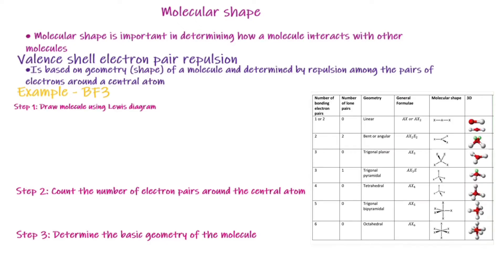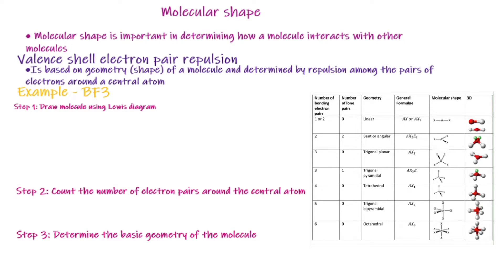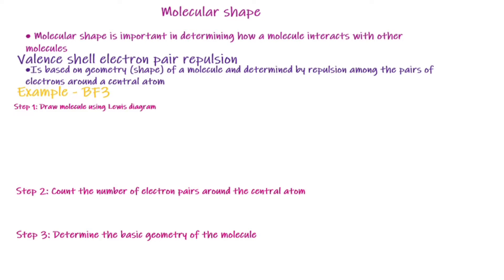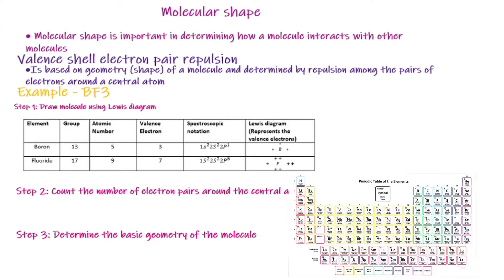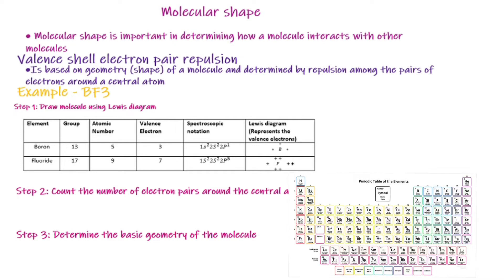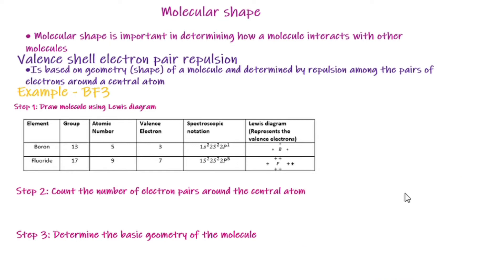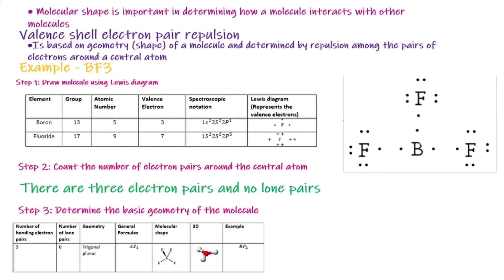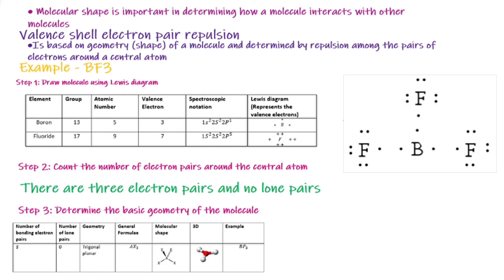Example - Linear structure - 𝐵𝐹3 − 𝐵𝑜𝑟𝑜𝑛 𝑡𝑟𝑖𝑓𝑙𝑢𝑜𝑟𝑖𝑑𝑒 Molecular shape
Reference: Siyavula physics Text book

Molecular shape is important in determining how a molecule interacts with other molecules Valence shell electron pair repulsion (VSEPR) theory

Is based on the idea that the geometry (shape) of a molecule is mostly determined by repulsion among the pairs of electrons around a central atom
Steps:
1. Draw molecule using Lewis diagram

2. Count the number of electron pairs around the central atom There are three electron pairs and no lone pairs

3. Determine the basic geometry of the molecule using table. A represent the central atom, X represent the terminal atoms (atom around the central)

Therefore
𝐵𝐹3 𝑠h𝑎𝑝𝑒 𝑖𝑠 𝑇𝑟𝑖𝑔𝑜𝑛𝑎𝑙 𝑝𝑙𝑎𝑛𝑎𝑟 (AX3)

More
2. Example - Vectors: Draw the following forces as vectors on the Cartesian plane originating at Origin
3. Force vectors, 1 N, 1 N, 2 N positive y and 2 N, 2 N and 1, 5 N positive x direction. Resultant ?
5. Calculate the vertical and horizontal components of a 550N force pulling upwards at an angle of 30•